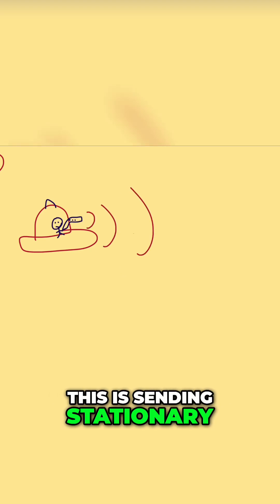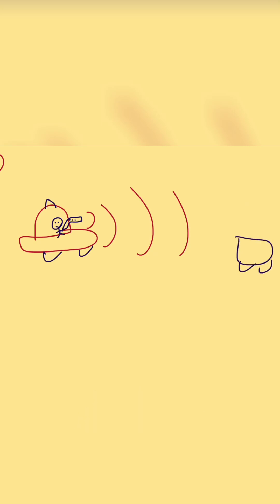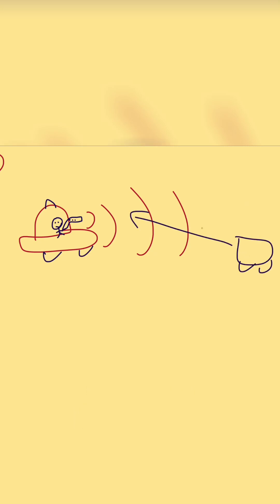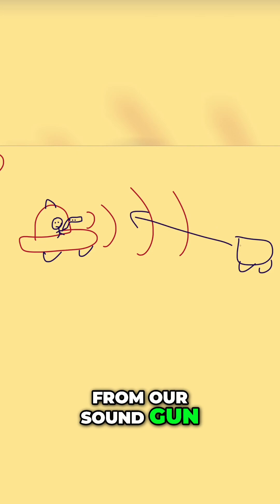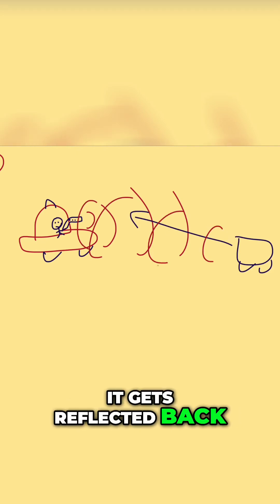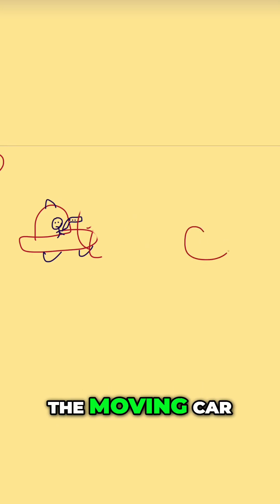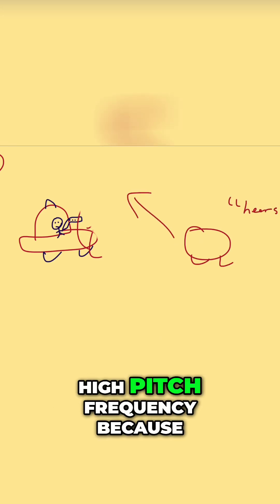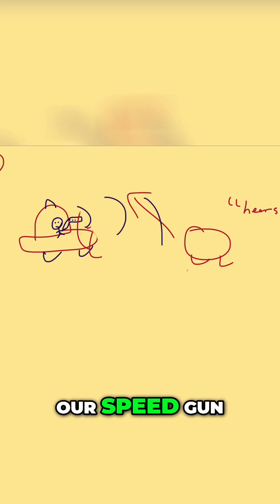Radar Guns EXPLAINED How They Clock Your Speed!